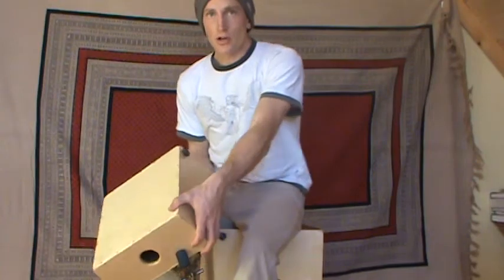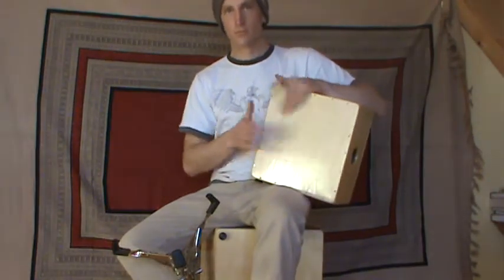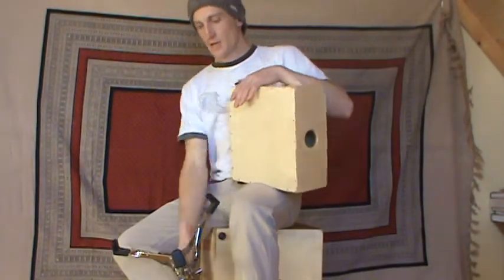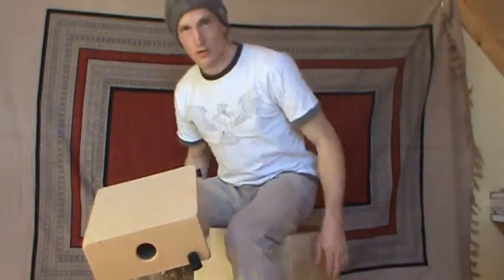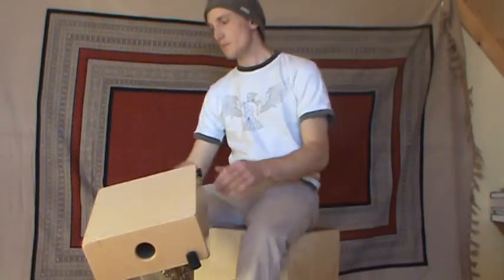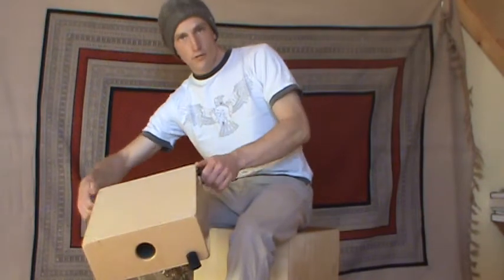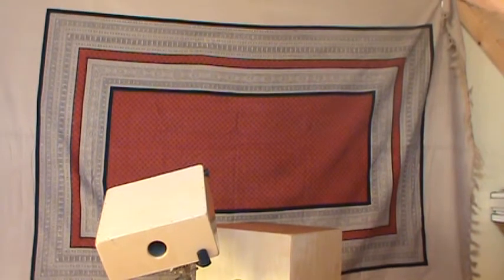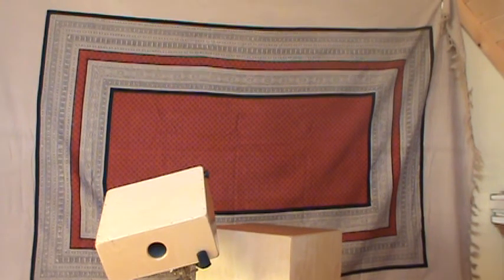Nautilus Compact Snare Cajon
The regular birch compact cajon provides a wide range of snare pops and slaps with a punchy bass. It fits into a snare drum stand or on your lap. nautiluscajons.com